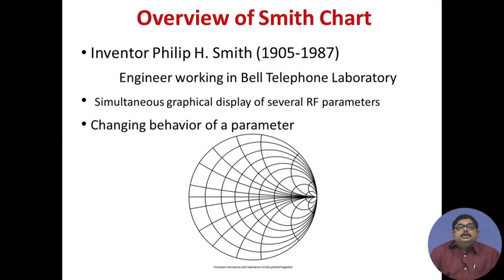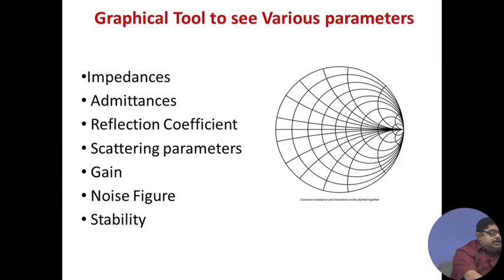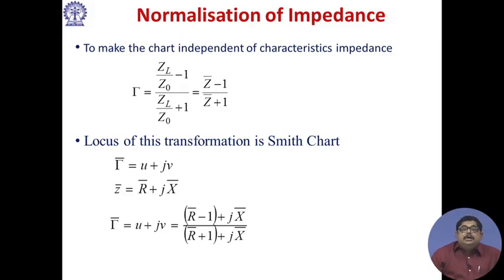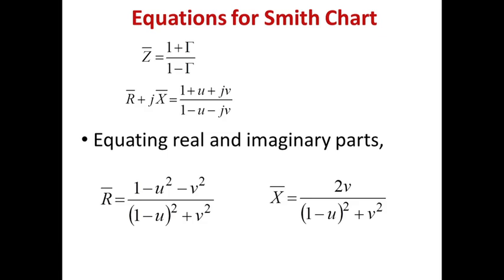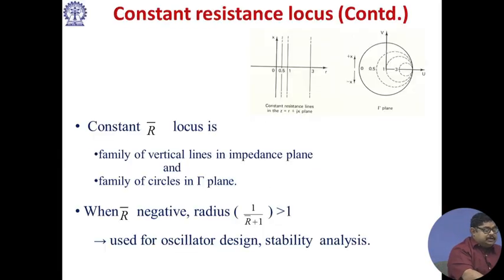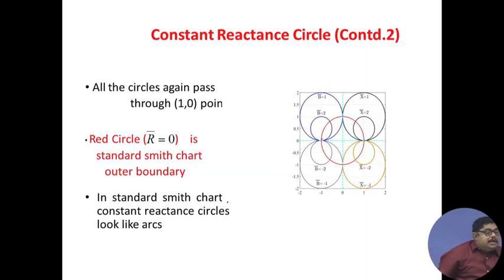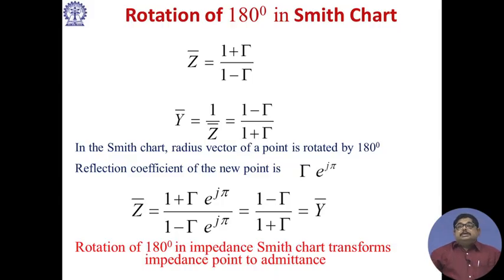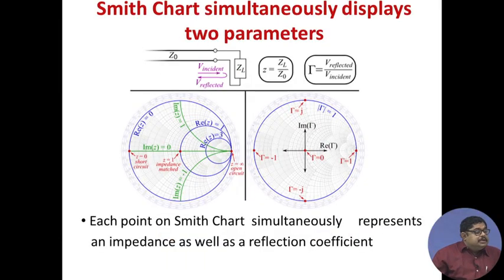Introduction to the 1st tool : Smith Chart